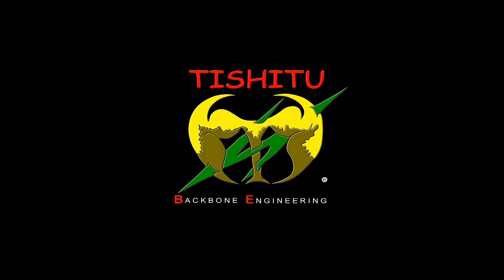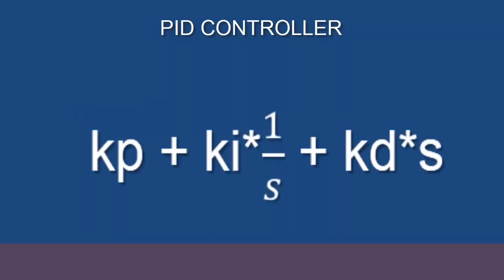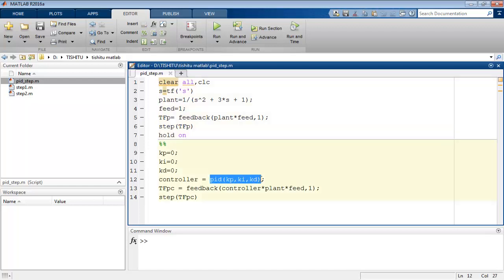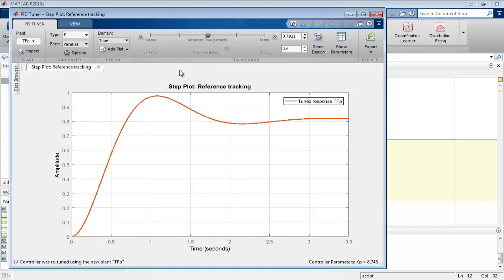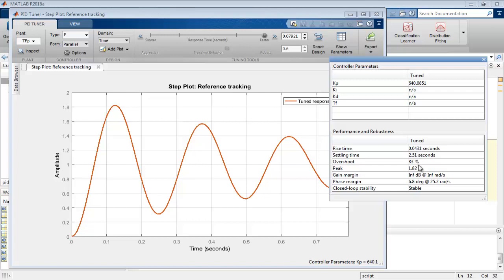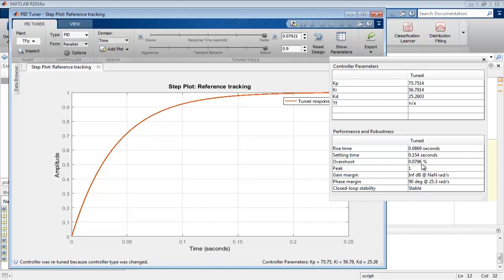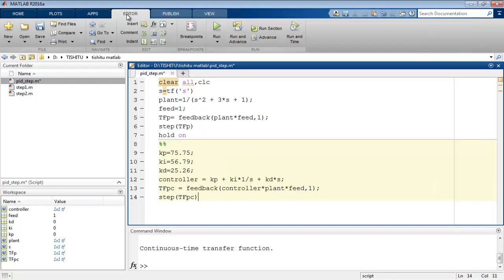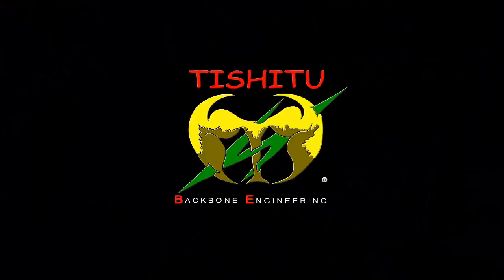#4 | PID Tuner App In Matlab With Control System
This video is related to the learning of the PID TUNER app of MATLAB. MATLAB is a very powerful and more interesting research tool. MATLAB has a very wide range of tools for research purposes. As a mobile app, MATLAB also has apps for computation or solving complex tasks. PID Tuner is one of the apps to tune PID for a particular control system. PID is easily adopted by any system, so its use is very wide but the major problem related to its working is the determination of the value of its parameters which are kp, ki and, kd values. Many methods or algorithms are available to adjust these values according to the given system. PID tuner app is also very useful for the same. This app has very options so PID can tune easily for the system. In-app, time response, and transient behavior slide bars are available to tune the value of kp, ki, and kd. In-app, we can easily measure many parameters related to the given system. So the best tune of the PID can be obtained easily by observing various parameters simultaneously. It is a very interesting and important part of MATLAB. Like this, there are many apps available for different tasks.

Matlab Tutorials of Electrical Engineering

TISHITU
Certification No:- 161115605 Scotland Accreditation Forum